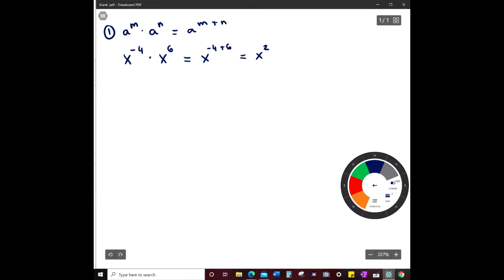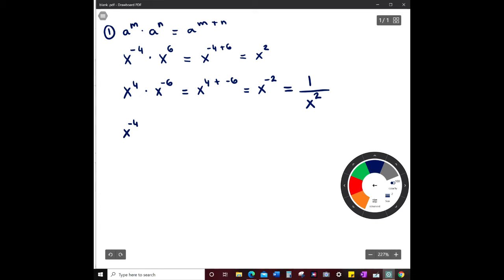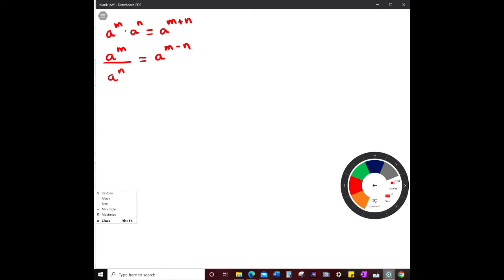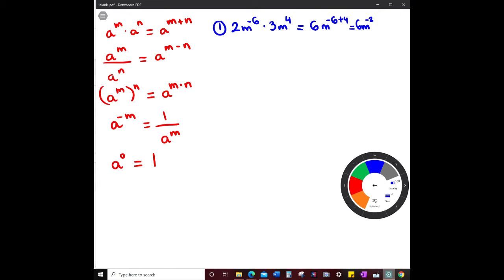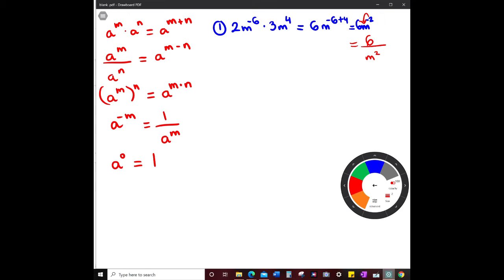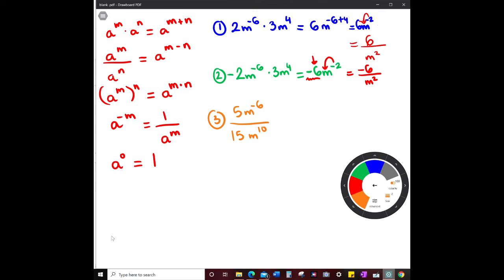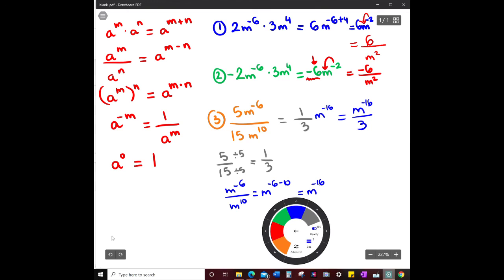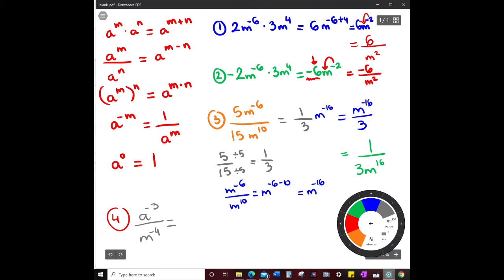EZmath Negative exponents (variables)